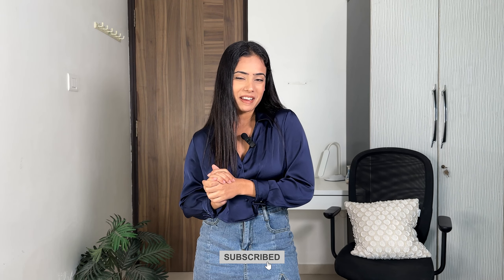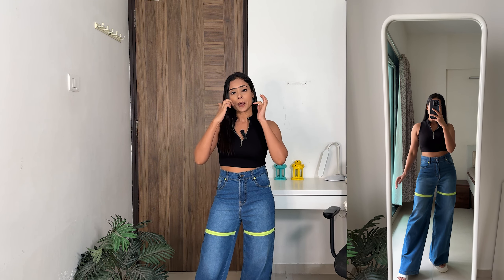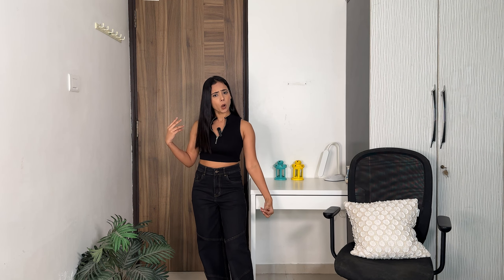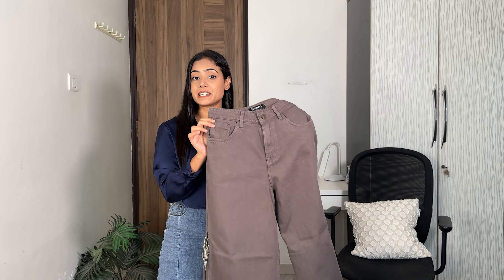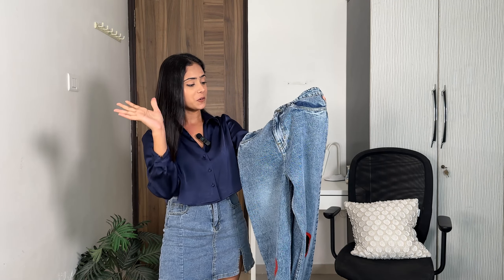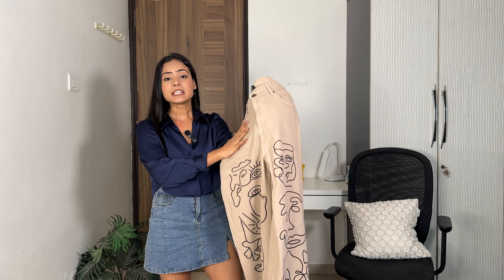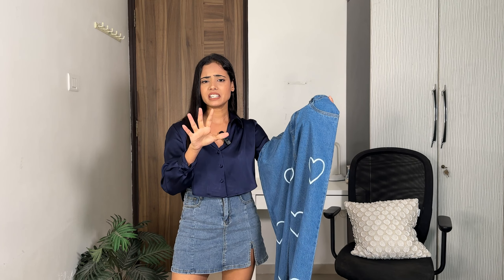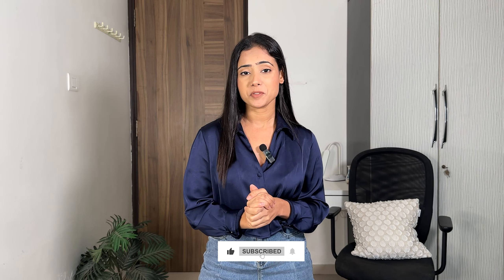Myntra Affordable Jeans Haul | Jeans under 900 | Try-on haul | Dharti Singh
Product links✨👇🏻
1. Button Placket Blouse

3. Cropped vest top - Black

4. SASSAFRAS Women Blue Comfort Straight Fit High-Rise Low Distress Light Fade Stretchable Jeans

5. SASSAFRAS Women Blue Wide Leg High-Rise Heart Printed Jeans

6. SASSAFRAS Women Grey Straight Fit Clean Look High-Rise Jeans with Side Slit and A Chain

7. SASSAFRAS Woman Blue High-Rise Straight Fit Jeans

8. SASSAFRAS Women Stylish Nude High-Rise Straight Fit Jeans

9. SASSAFRAS Women Black Straight Fit Contrast Stitch Detail High-Rise Stretchable Jeans

Love,
Dharti Singh